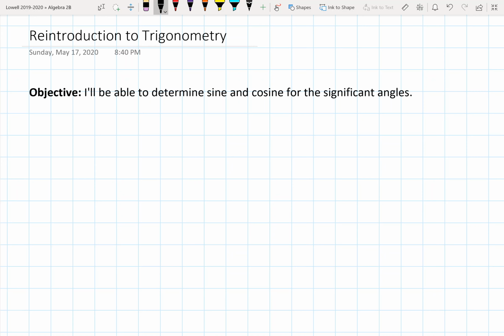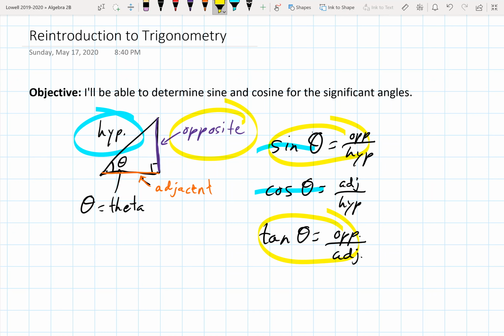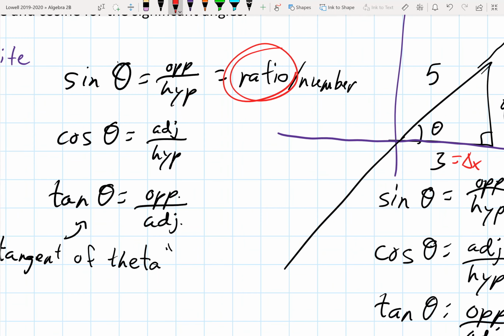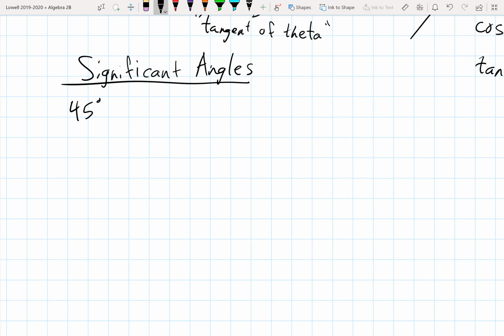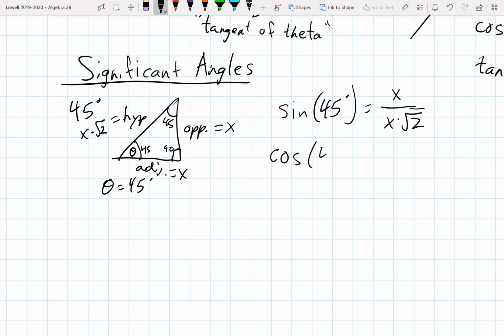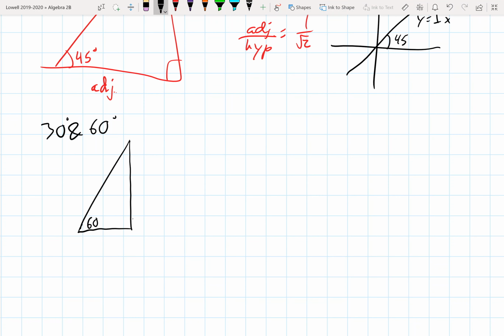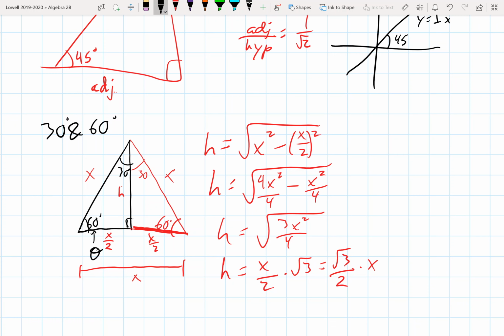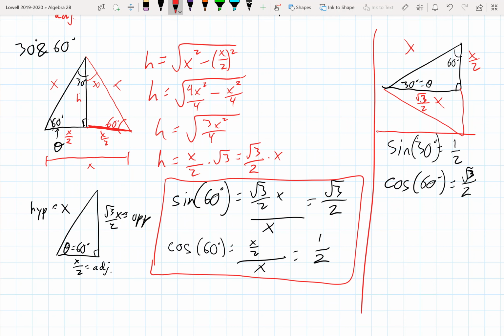(1) Reintroduction to Trigonometry